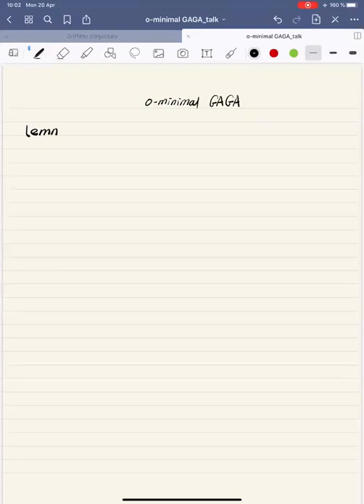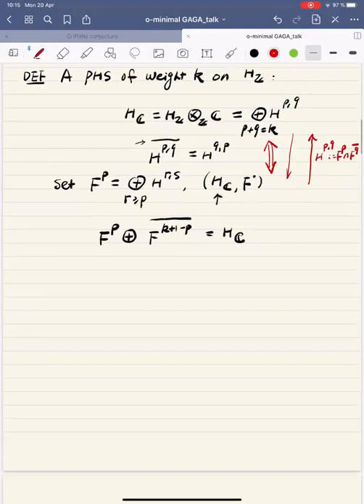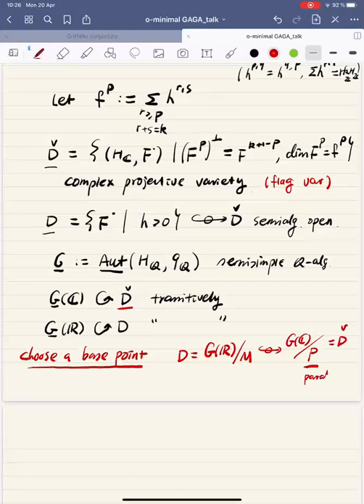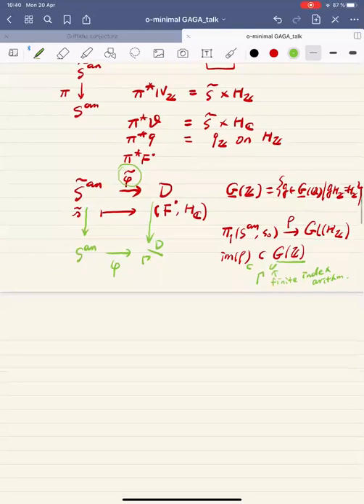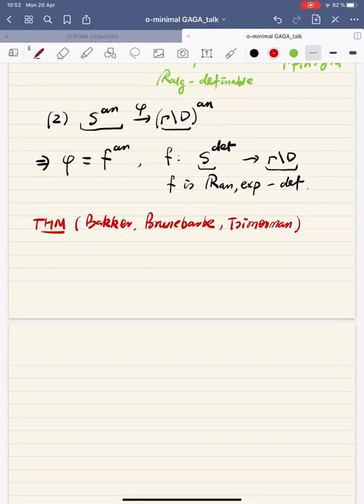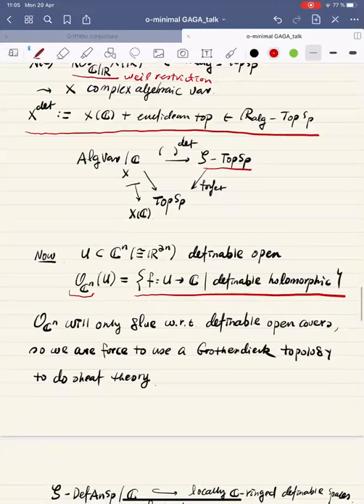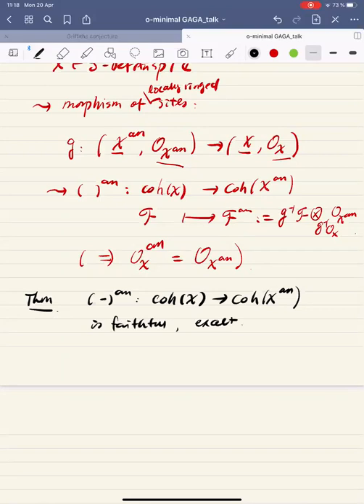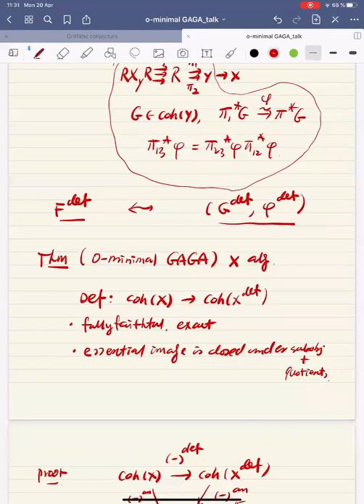O-minimality and its applications (2) (after Pila--Zannier, Bakker--Brunebarbe--Klingler--Tsimerman)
Speaker: Jiaming Chen (Paris Diderot)
Abstract: O-minimal structures, originally developed by model-theorists, provide an excellent framework for developing tame topology which was prophesied by Grothendieck in his “Esquisse d’un Programme” as a way to amend the inadequacy of the foundations of general topology.

Recent applications of o-minimality has revealed its powerful capabilities in understanding some transcendental phenomena appeared in arithmetic and complex algebraic geometry. For example,

(1)  it plays a crucial role, via the celebrated Pila-Wilkie counting theorem, in the Pila-Zannier’s strategy to attack the Andr ́e- Oort (more general Zilber-Pink) conjecture.

(2)  it can be used to prove some global algebraic results without renouncing the local flexibility of analytic varieties, for instance, the o-minimal Chow theorem of Peterzil-Starchenko and the very recent applications in classical Hodge theory (a new proof of a fundamental theorem of Cattani-Deligne- Kaplan on the algebraicity of Hodge loci by Bakker- Klingler- Tsimerman and a resolution of the Griffiths conjecture on the quasi-projectivity of period images by Bakker-Brunebarbe- Tsimerman).

In the first talk, I will give a brief introduction to o-minimal structures and outline the proof of Manin-Mumford conjecture (originally proved by Raynaud using p-adic method) by Pila-Zannier using o- minimality (after Pila-Zannier).

In the second talk, I will discuss the idea of the proof of the above- mentioned Griffiths conjecture (after Bakker, Brunebarbe, Klingler and Tsimerman).